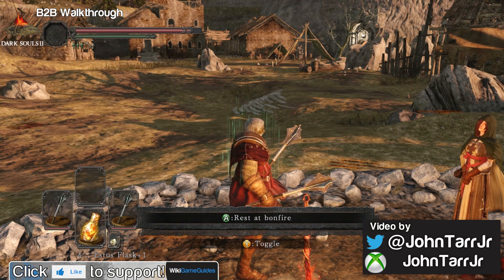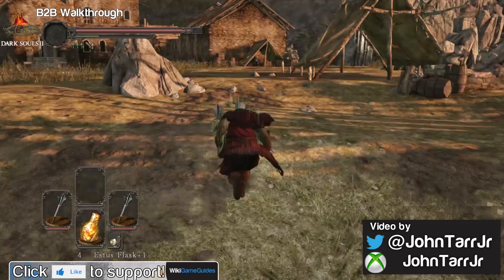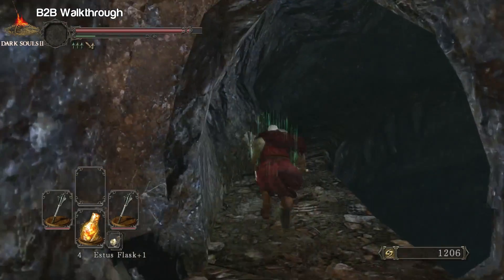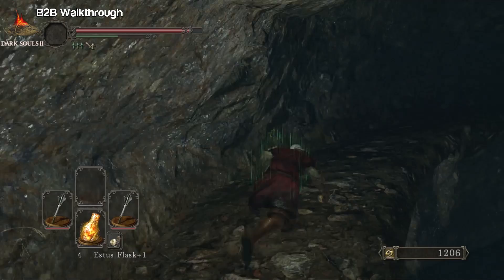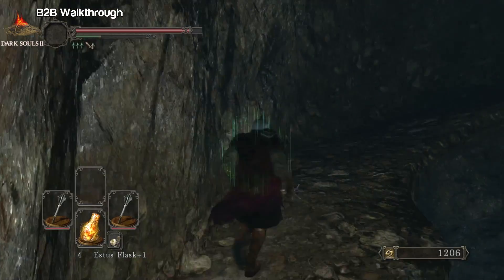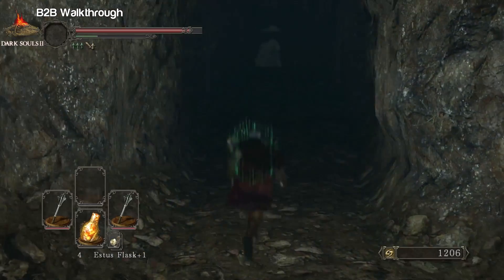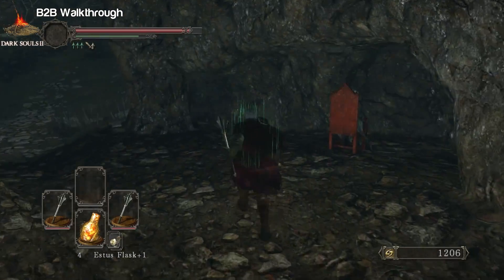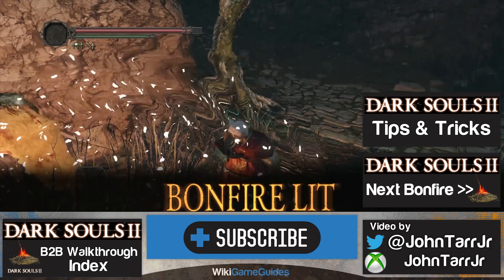Dark Souls 2 - B2B Walkthrough - Mechanism & Huntsman's Copse (05) | WikiGameGuides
Part 5 of my bonfire to bonfire (B2B) walkthrough! In this video, I show mowing the mechanism with Licia and going to Huntsman's Copse.